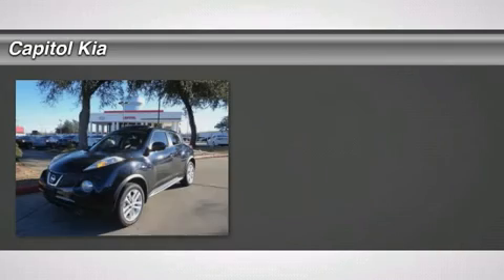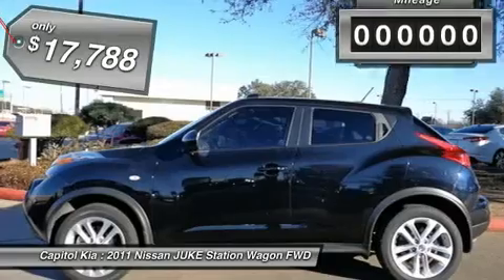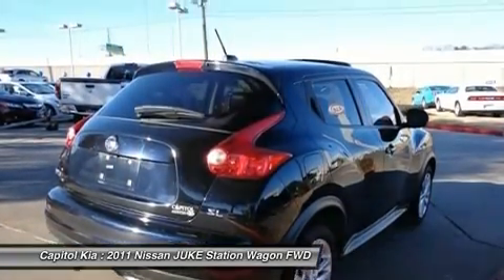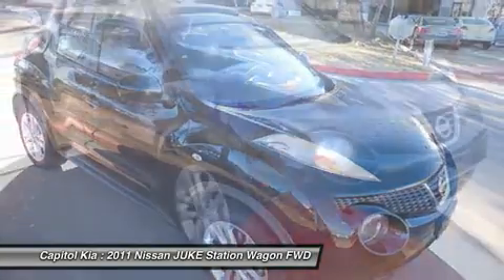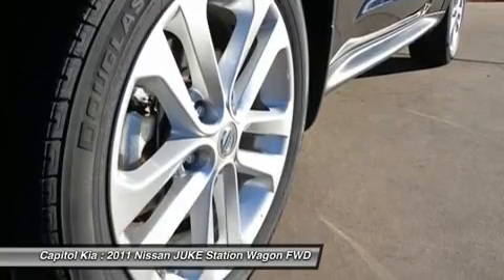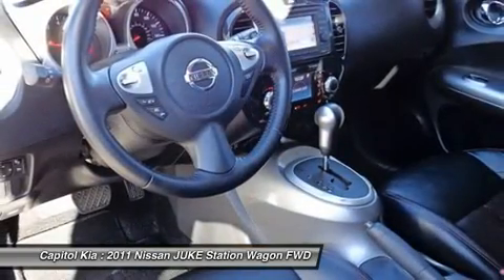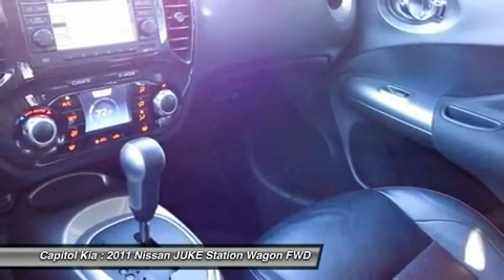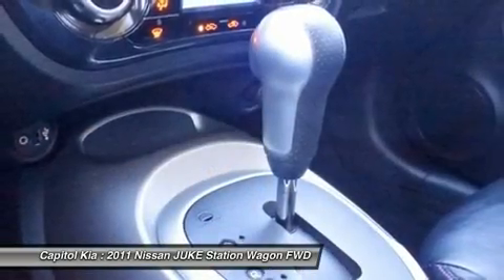2011 NISSAN JUKE Austin, TX 413030A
2011 NISSAN JUKE Austin, TX
Stock# 413030A

Capitol Kia is honored to present a wonderful example of pure vehicle design... this 2011 Nissan JUKE 2011 NISSAN JUKE only has 46,564 miles on it and could potentially be the vehicle of your dreams! With a CARFAX BuyBack Guarantee, you can be confident with your purchase at Capitol Kia. If any issues reported to the DMV are not shown on the CARFAX report, they'll buy your Nissan back at the full purchase price. The Nissan JUKE 2011 NISSAN JUKE is economically and environmentally smart. Nissan clearly delivers on its promise to provide a fuel-efficient vehicle that has the great qualities you need in a vehicle. This Nissan includes:  BLACK, LEATHER SEAT TRIM [L93] CARPETED FLOORMATS/CARGO MAT (PIO) SAPPHIRE BLACK STANDARD PAINT   More information about the 2011 Nissan JUKE: The growing crossover segment is creating a competition among auto manufacturers of who could best balance the conflicting components of small yet roomy, powerful yet fuel efficient and sporty yet rugged. Nissan, long famous for both athletic and tough vehicles, seems to have hit all the buttons with the new Juke. The car's small-car origins mean it is ideal as an around-town cruiser and easy to park, yet its all-wheel drive capabilities will allow you to leave the city behind. Rivals like the Suzuki SX4 can't match the Juke for performance, and its distinctive looks mean that it will surely turn heads. Strengths of this model include distinctive styling, zippy performance from turbocharged engine, available all-wheel drive, and Small stature perfect for urban driving